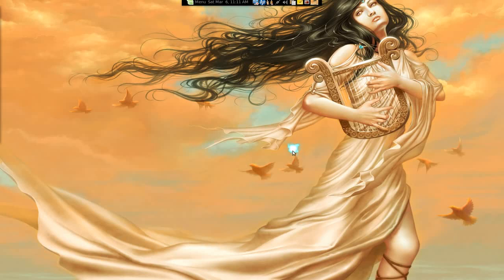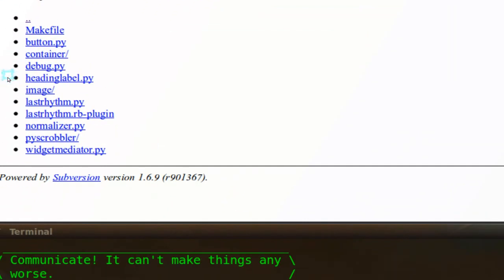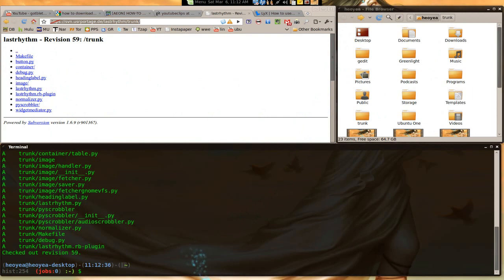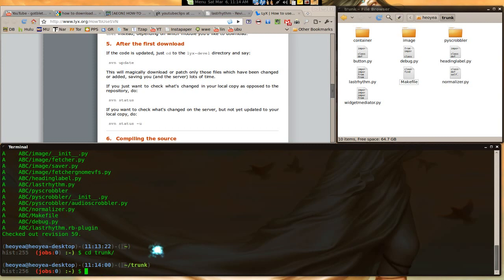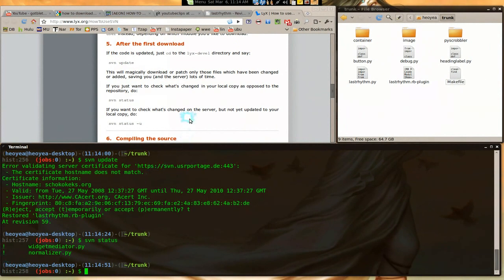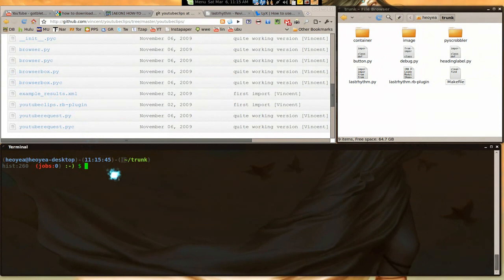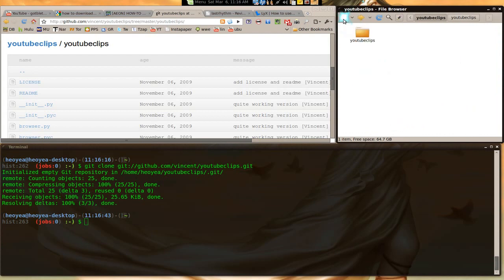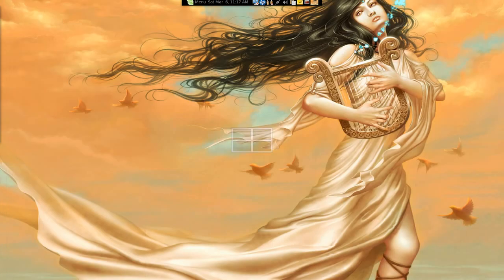Using Git Clone & Svn Co - Linux Mint 8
install git-core & subversion

git clone
svn co

Git is a free & open source, distributed version control system designed to handle everything from small to very large projects with speed and efficiency.

Every Git clone is a full-fledged repository with complete history and full revision tracking capabilities, not dependent on network access or a central server. Branching and merging are fast and easy to do.

Git is used for version control of files, much like tools such as Mercurial, Bazaar, Subversion, CVS, Perforce, and Visual SourceSafe.